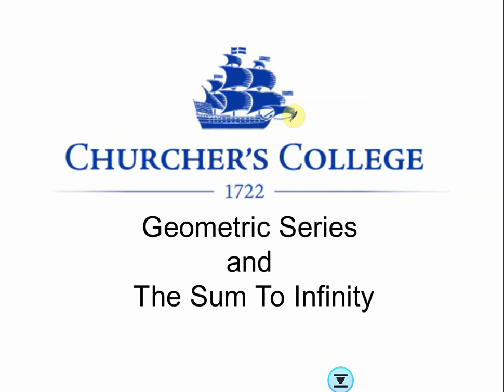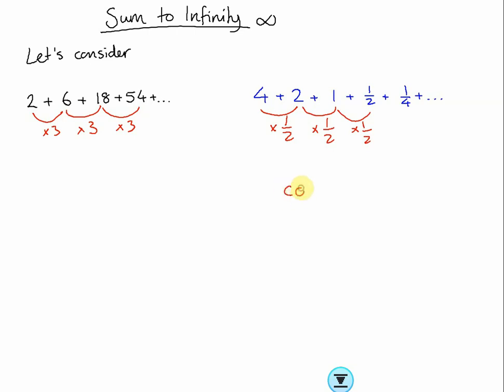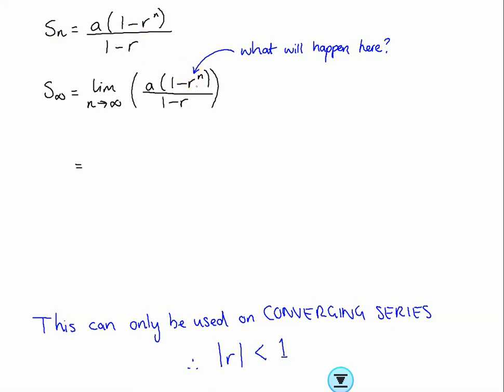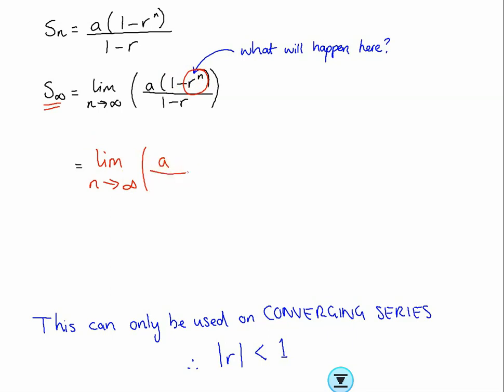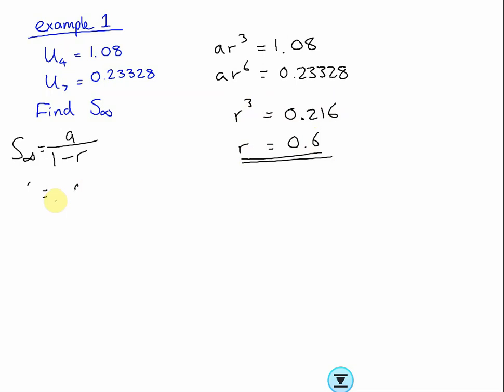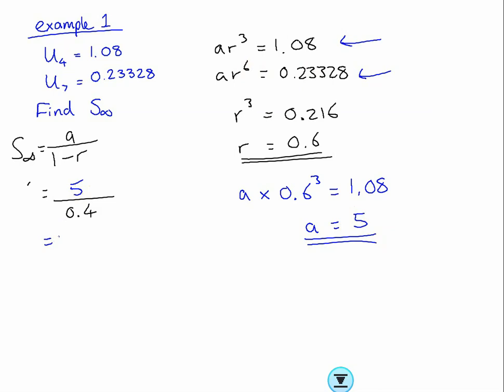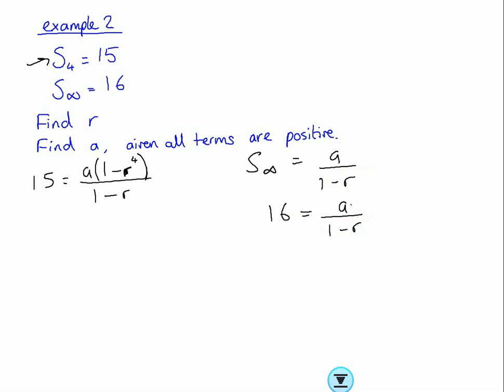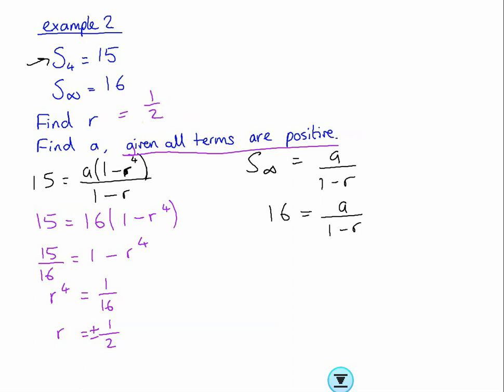Geometric Series - Sum to infinity